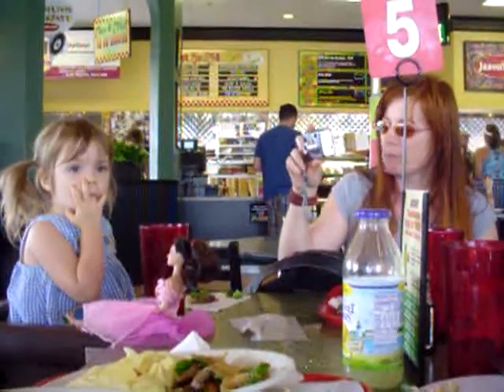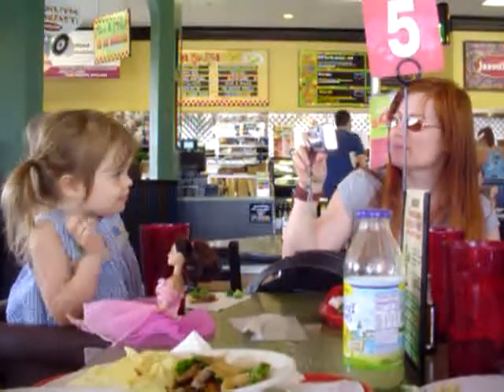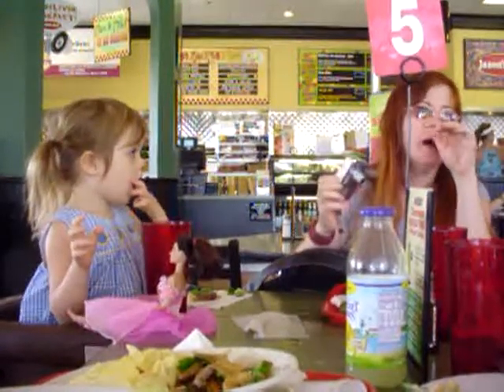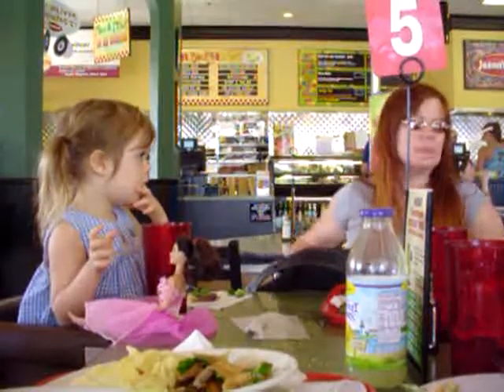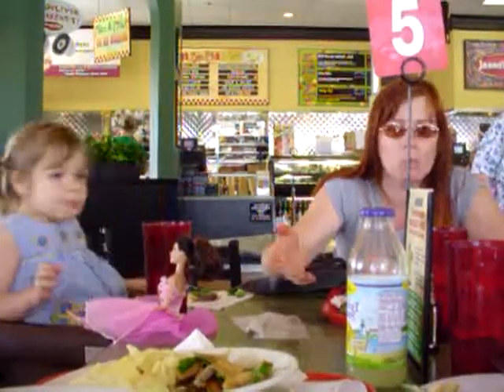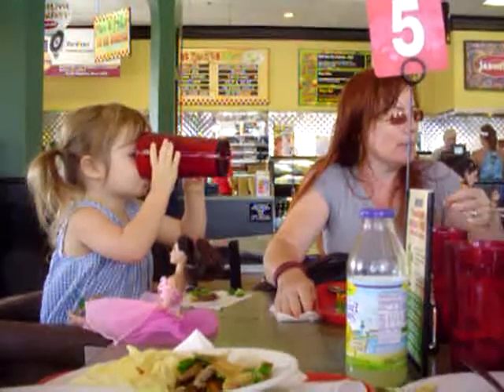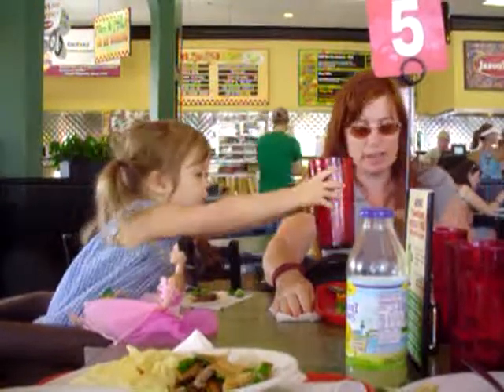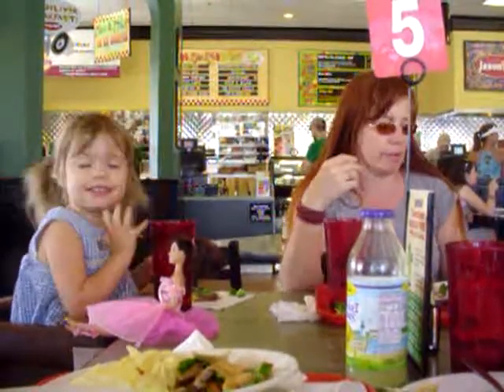My Kids at Deli April 30,2009